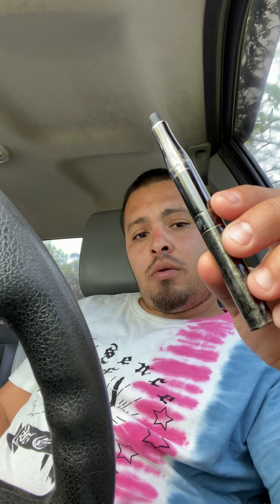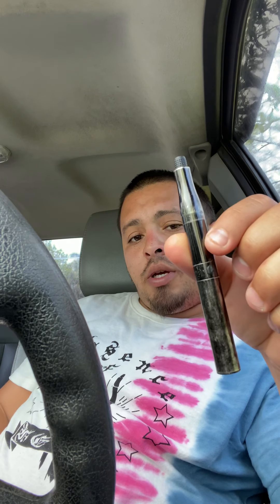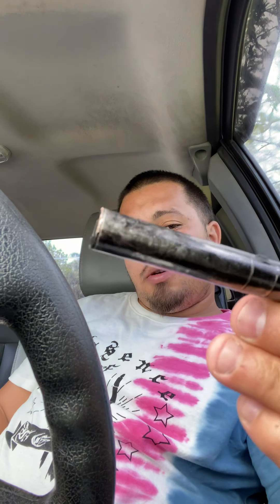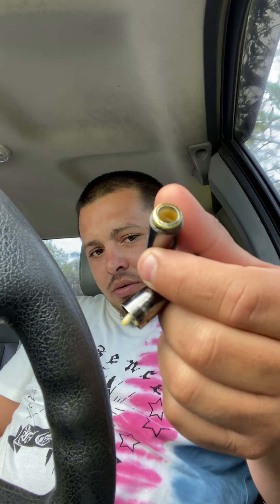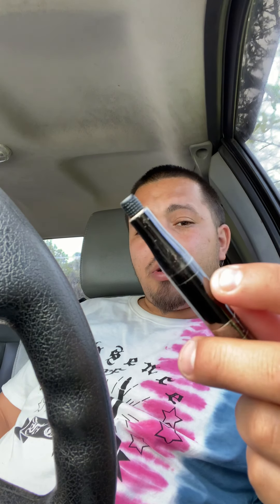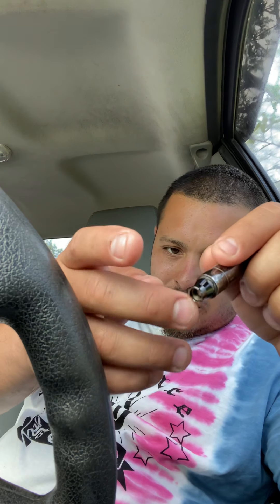Puffco plus worth every penny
I been using the puffco  plus For about three months now and I like to say this is the best portable concentrate pen on the market